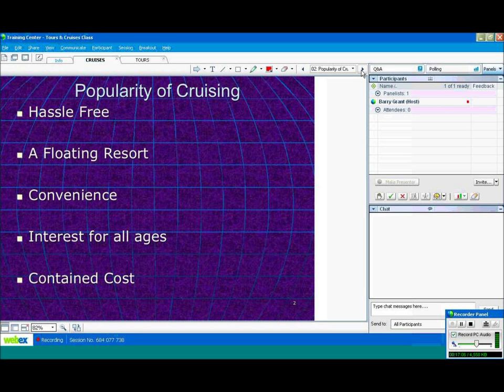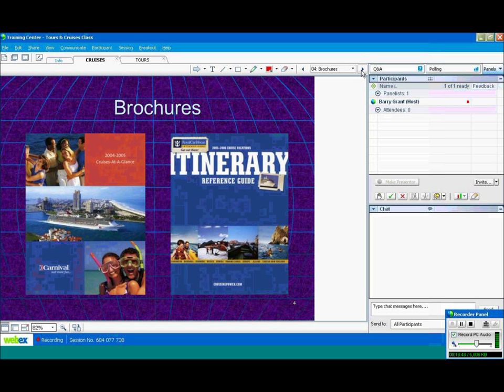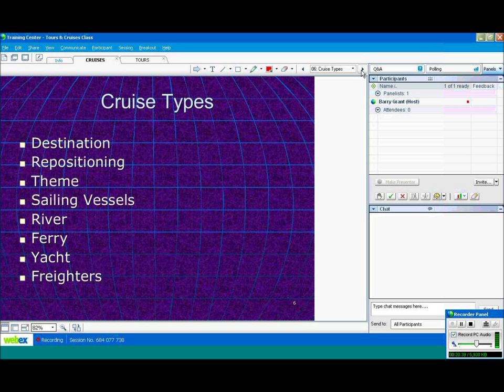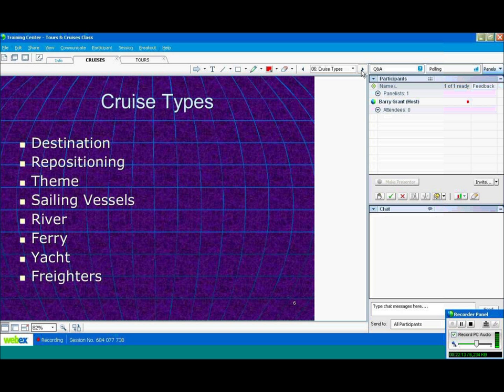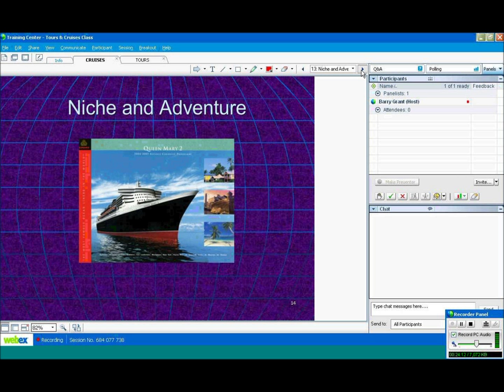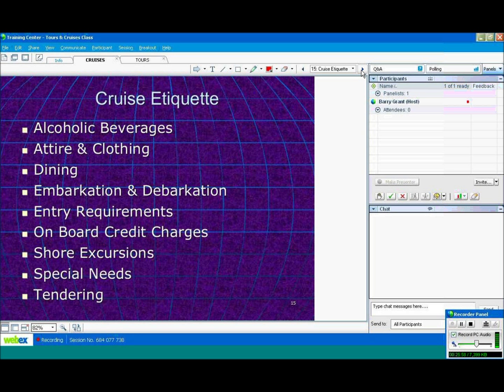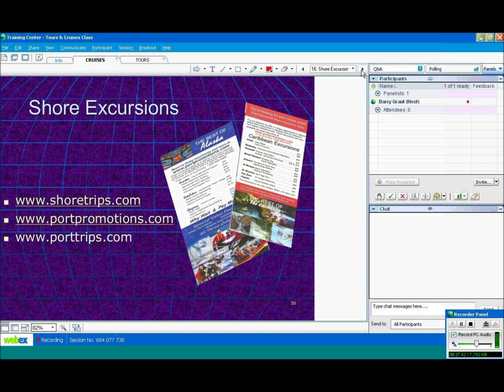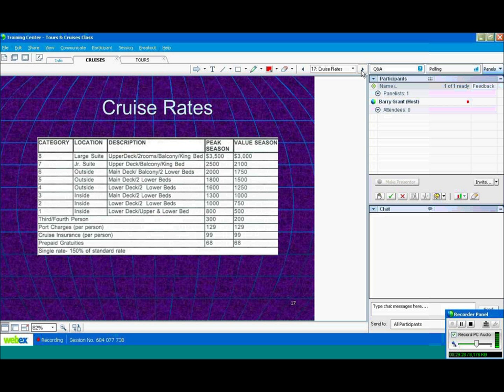Independent Travel Agent Training Video: Cruises - Part 1 : Pulaski Tickets & Tours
At Pulaski Tickets & Tours, we train you to become an independent seller of travel services.  This is Part 1 of our Cruise series.  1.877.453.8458.